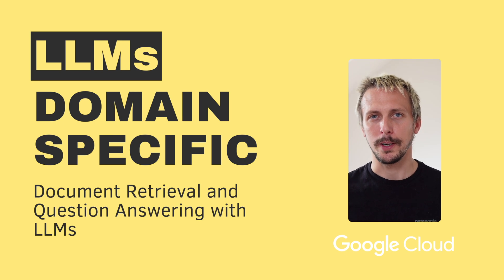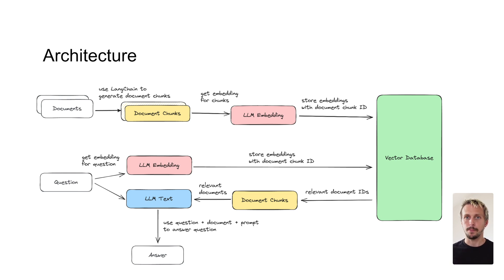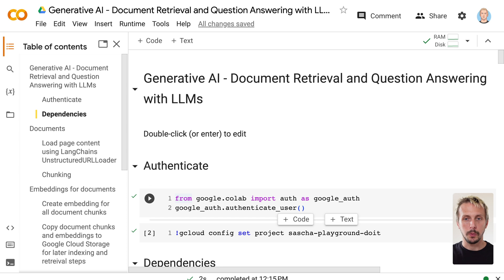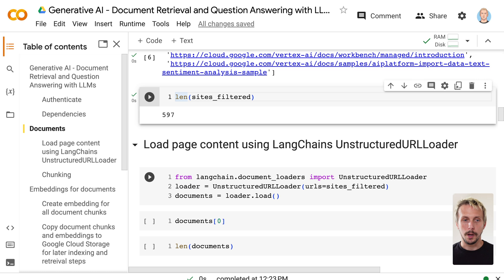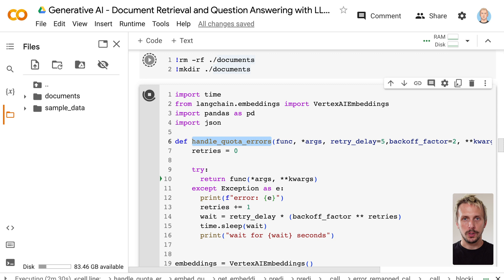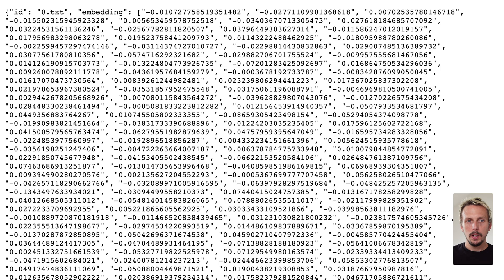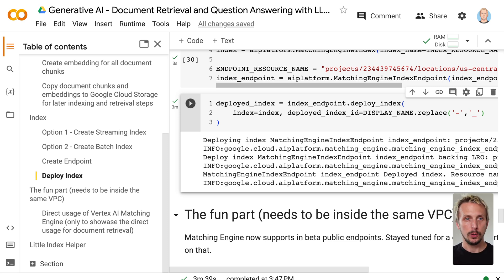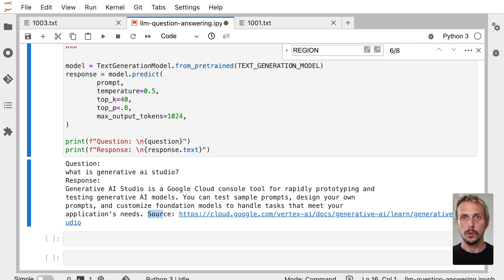Generative AI / LLM - Document Retrieval and Question Answering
With Large Language Models (LLMs), we can integrate domain-specific data to answer questions. This is especially useful for data unavailable to the model during its initial training, like a company's internal documentation or knowledge base.

This article helps you understand how to implement this architecture using LLMs and a Vector Database. We can significantly decrease the hallucinations that are commonly associated with LLMs.

Generative AI — Document Retrieval and Question Answering with LLMs

Generative AI — Mastering the Language Model Parameters for Better Outputs

If you or your company is looking for advice on the cloud or ML, check out the company I work for.
We offer consulting, workshops, and training at zero cost. Imagine an extension for your team without additional costs.

► Camera for recording and streaming in 4K
► Lens with nice background blur
► Connect the camera to PC 4K
► Most flexible way to mount your camera + mic
► Microphone (I love it)
► Audio Interface

▬ Timestamps ▬▬▬▬▬▬▬▬▬▬▬▬▬▬▬
00:00 Introduction
00:27 Architecture
01:16 Languages
01:45 Indexing vs. Tuning
03:33 Langchain
04:19 Data
04:40 Get data
05:10  LangChain chunking
06:02 Embedding and Vectordatabase
11:06 LLM answers questions
13:00 Bye